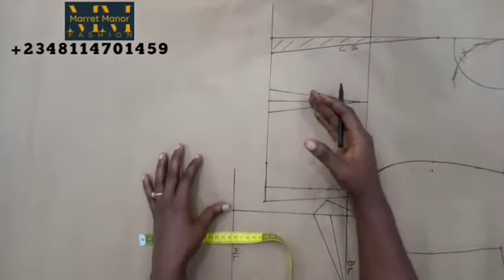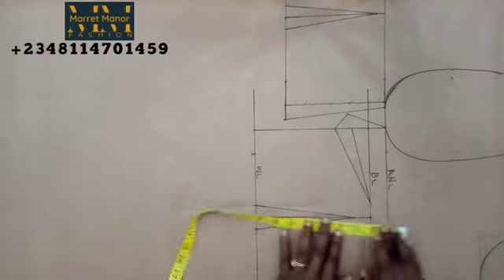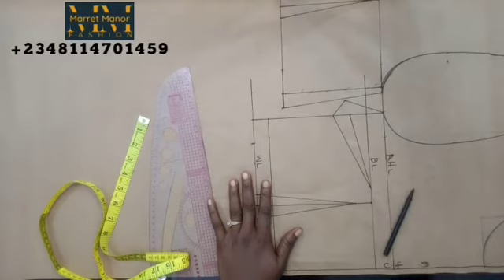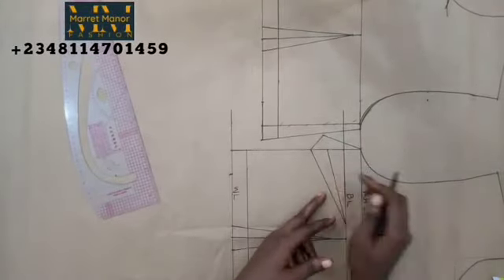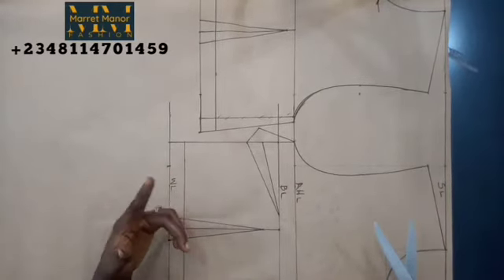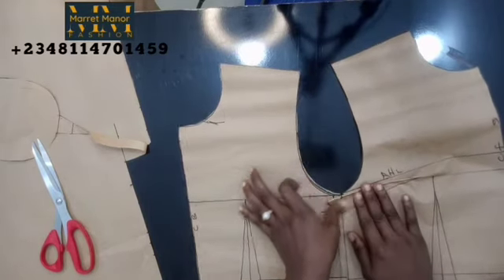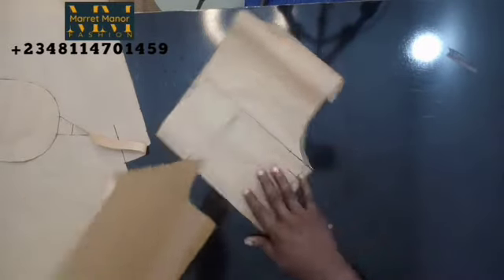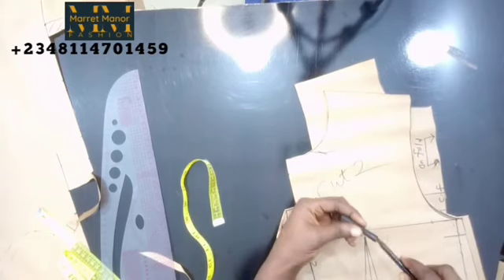How to make Playsuit (Romper) - Video 6 | Playsuit Sew-along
This is a Sew-Along Class on how to make a Playsuit. Below are the link to the previous videos. 👇

We carry out free online classes, every month all year round via WhatsApp and Telegram.

Thank you so much for being here. We are here to give you more insights on
👉HOW TO MAKE ANY KIND OF CLOTHES, with and without pattern.
👉TIPS AND TRICKS in SEWING
👉TIPS AND TRICKS in CRAFTS
👉STYLING yourself for different ocassions
👉And many more HOW-TO/DIY video